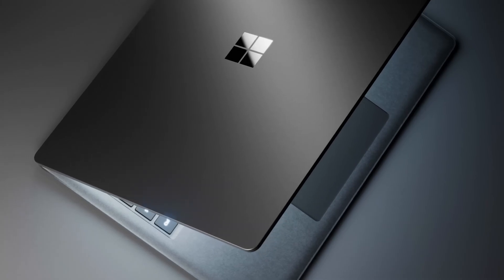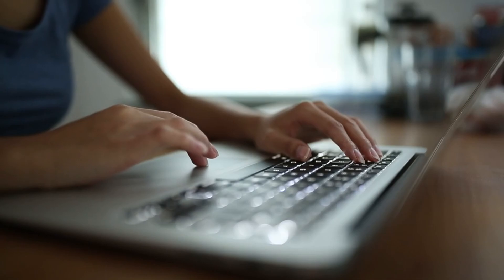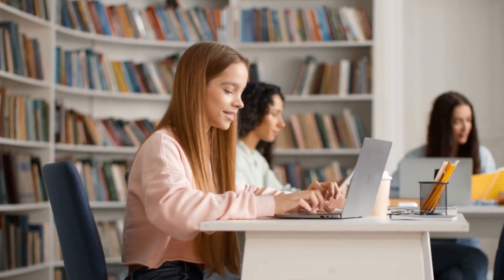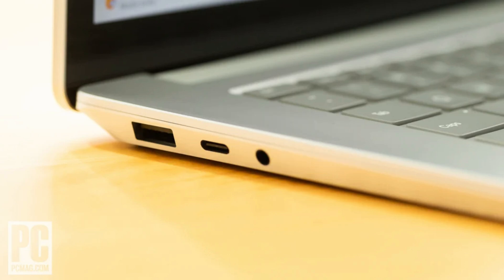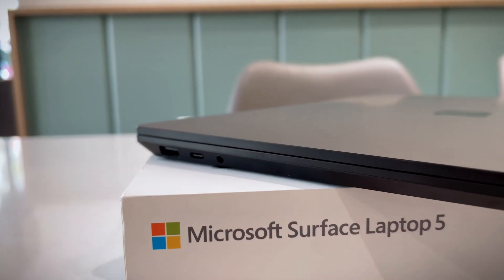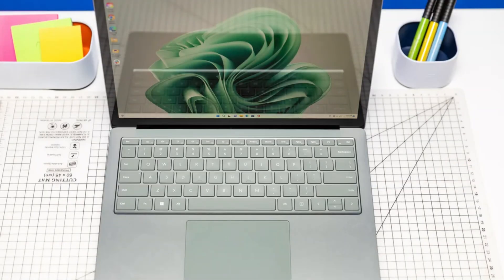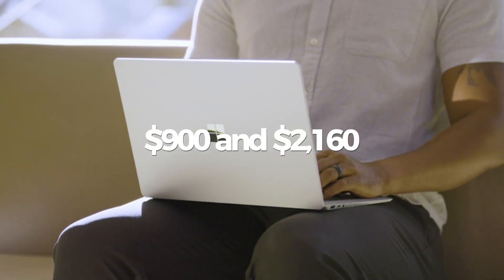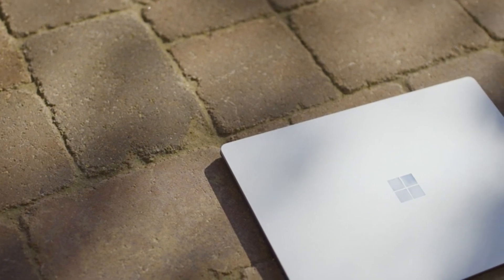Surface Laptop 5: Tips and Tricks for Maximizing Productivity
If you're looking to maximize your productivity on this powerful device, you've come to the right place. Join us as we share valuable tips, tricks, and techniques to help you get the most out of your Surface Laptop 5.

In each video, we'll dive into various features, shortcuts, and hidden gems of the Surface Laptop 5, empowering you to work smarter and more efficiently. From optimizing battery life to mastering Windows 10, we'll cover it all.

We'll provide step-by-step tutorials, productivity hacks, and software recommendations to enhance your Surface Laptop 5 experience.

Let's unlock the full potential of the Surface Laptop 5 together!